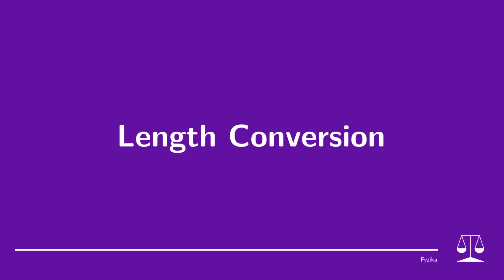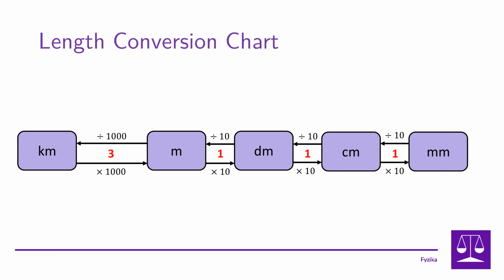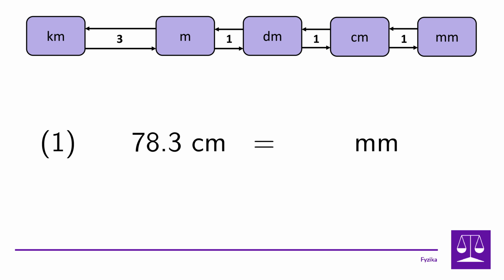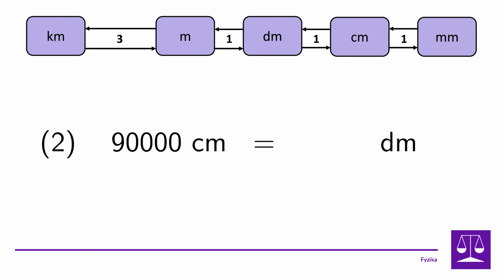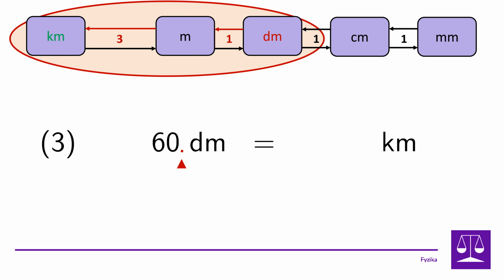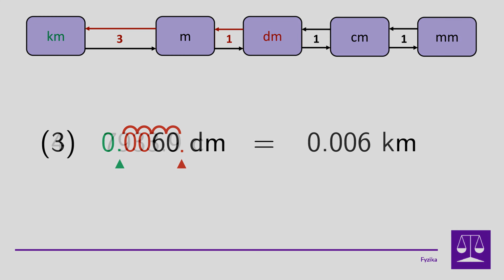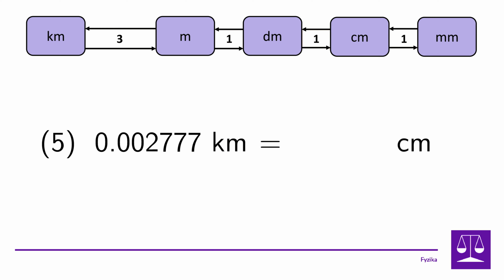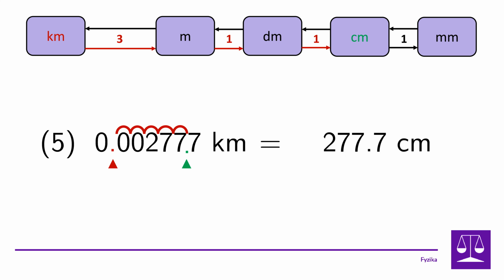Length Units, How to easily convert [EN]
physics In this physics video we will show you how to easily convert units of length. Conversions of units of length are often discussed in the 6th year of elementary school, both in mathematics and physics. Due to the need to quickly convert units of length in primary and secondary school, we will now show a simple rule for quick conversion by moving the decimal point a certain number of places.

To do this, we need a graph of conversions of units of length, which we have shown in the figure. Commonly, units and conversions between them are written in this chart by multiplying or dividing by ten or thousands between kilometers and meters. The calculation then takes place by multiplying or dividing the original number by ten, one hundred, or one thousand, or as needed, in order to get the resulting converted value in the units we need.

However, we create a slightly simpler graph when we replace multiplication and division with the number three between kilometers and meters, the number one between meters and decimeters, the number one between decimeters and centimeters, and the number one between centimeters and millimeters. These numbers express the number of zeros in the number we are multiplying or dividing by. This means that the number one thousand has three digits zero, and therefore we write three between kilometers and meters, while, for example, between decimeters and centimeters we multiply or divide by the number ten, and the number ten has one digit zero, therefore we write the number one between decimeters and centimeters.
Thus, we can put multiplication and division by ten and thousand out of the graph and we will focus on how to use these numbers to convert units of length. What do these numbers tell us? These numbers tell us how much to shift the decimal point and where to the right or left. For example, if we were to convert meters to decimeters, then from meters to decimeters we move to the right, and since there is a number one between meters and decimeters, then we would move one to the right. This means that we move the decimal point one digit to the right in the original number. So the numbers determine the displacement and the arrows determine the direction. Now let's show it with a few examples so that you know exactly what we are talking about and to see how simple the conversions are with this rule.

The video is mainly intended for secondary school pupils, but secondary school pupils can also find their own information. Výukové materiály zdarma